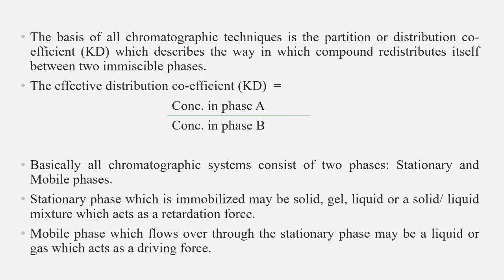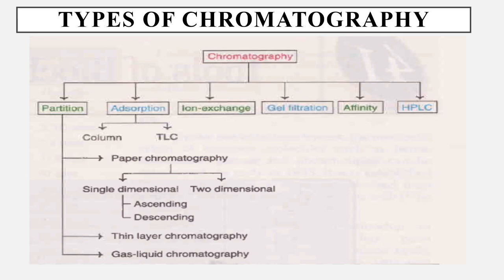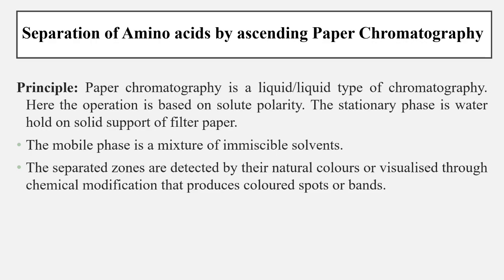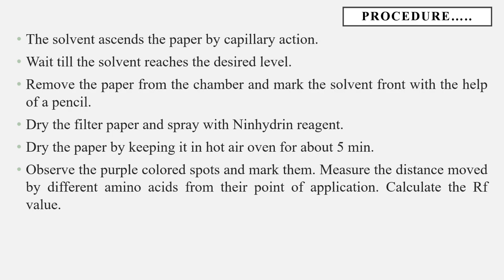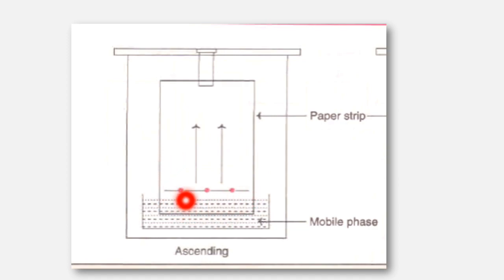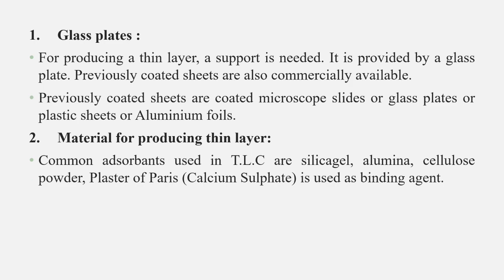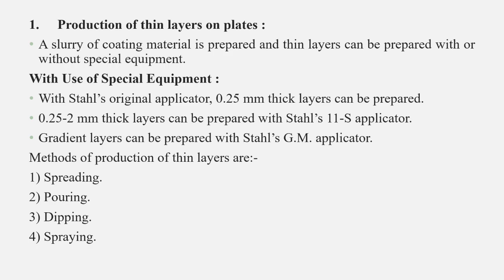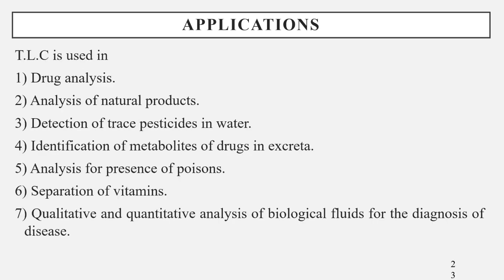chromatography paper and TLC BSc 2nd year